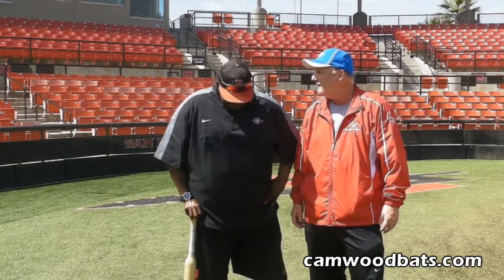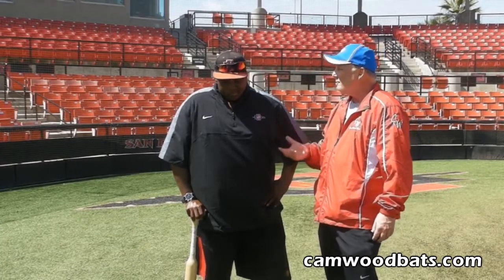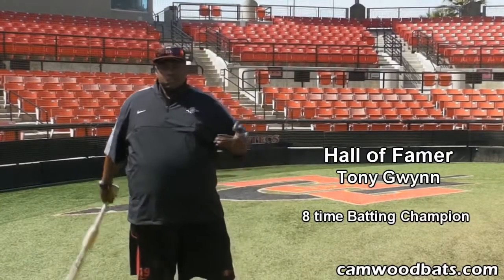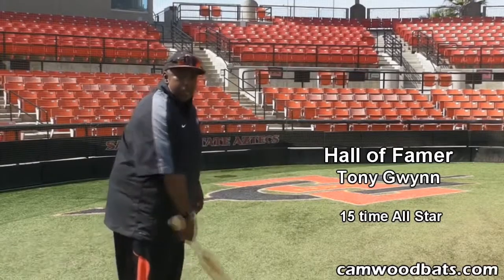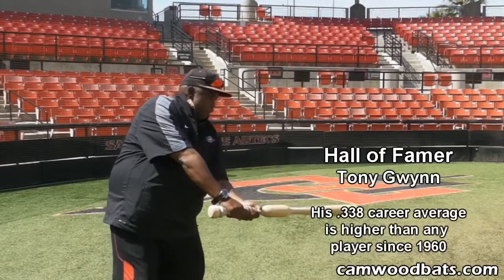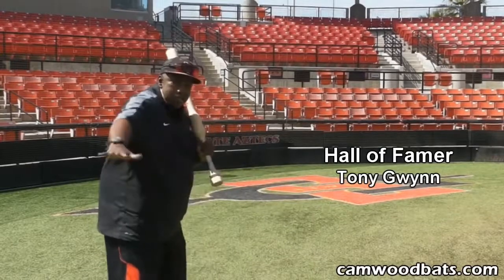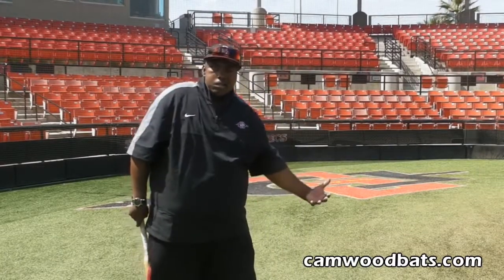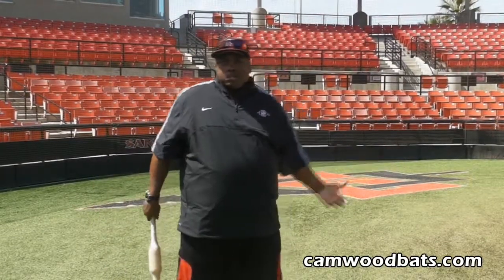CamWood Bats - Tony Gwynn Approach to Hitting